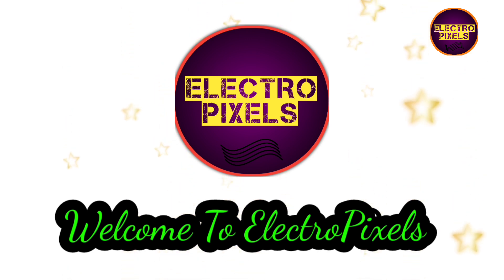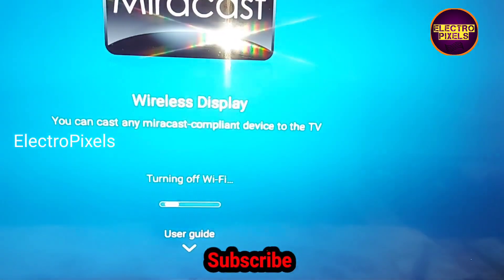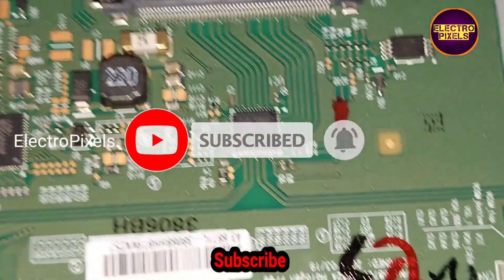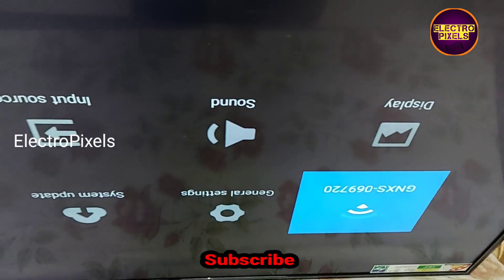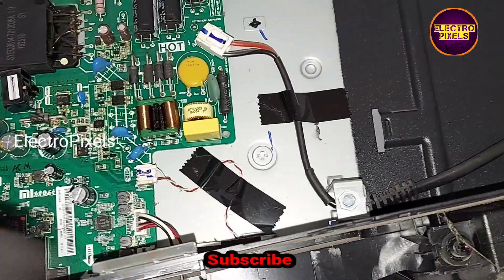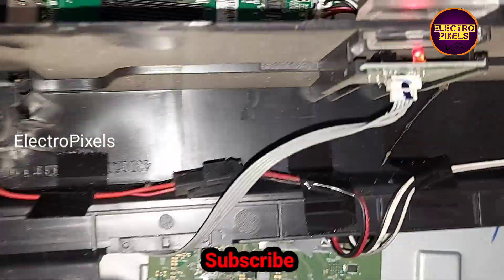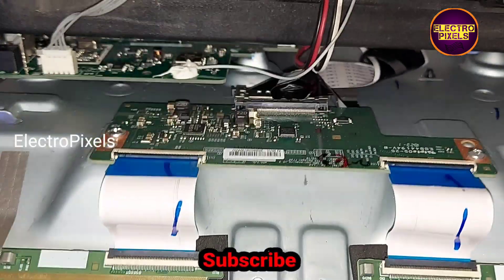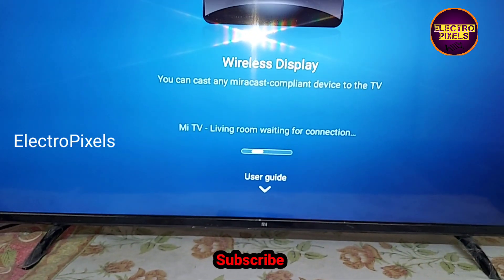Led Tv Vgh,Vgl short removal|Panel Repairing to Solve Double image in MI 43 inch LED Tv|LG Panel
This video is about Mi 43 inch Led Tv Vgh,Vgl short removal|Panel Repairing to Solve Double image in MI 43 inch LED Tv|LG Panel
Mi 43 inch led Tv model L43M5-AI double and Picture Freezing panel Repairing